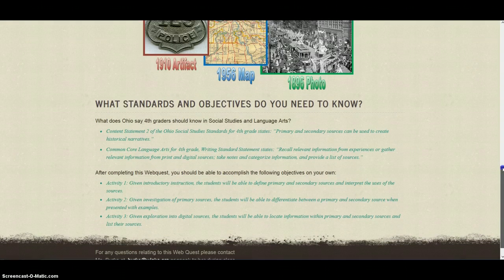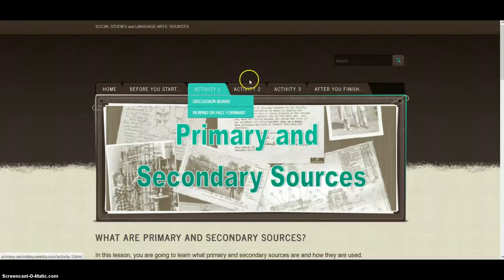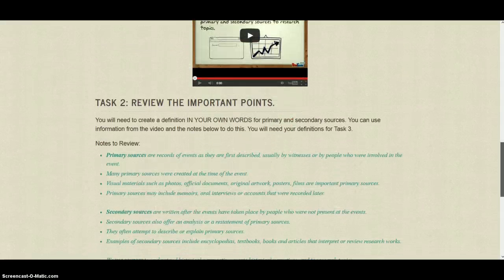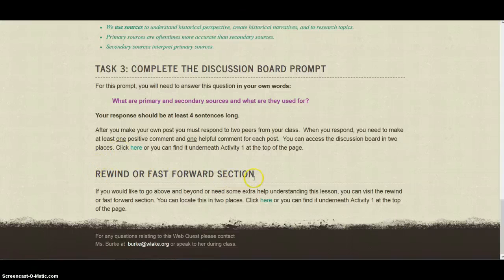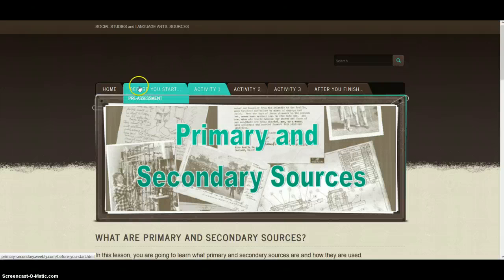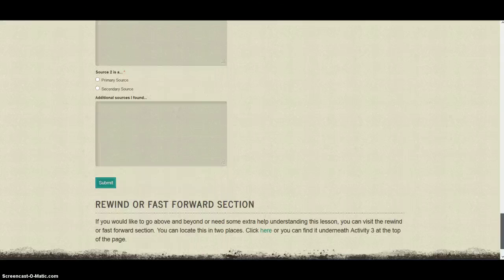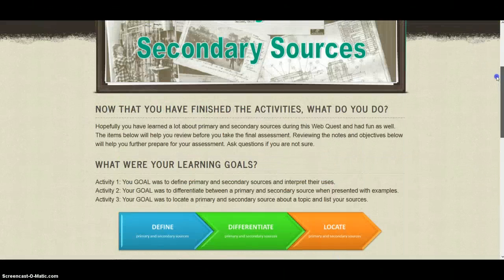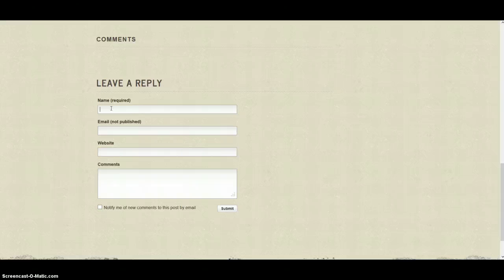Web Quest Overview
Overview of Web Quest on primary and secondary sources